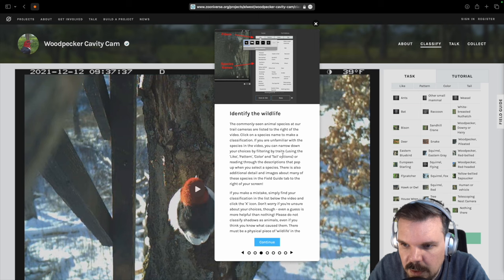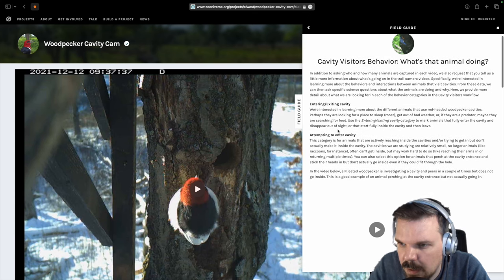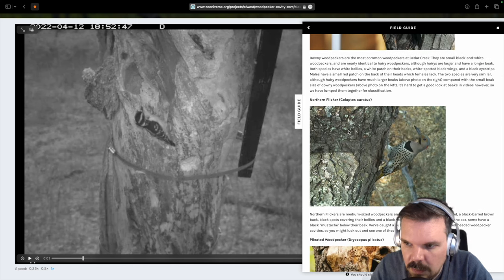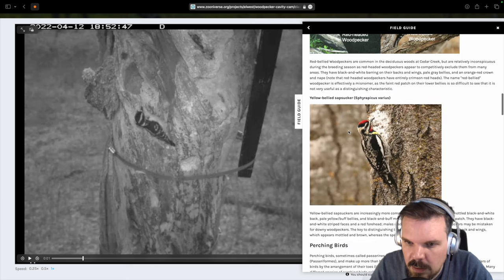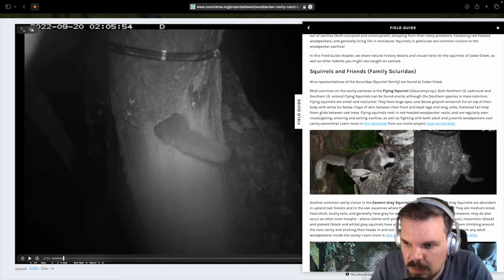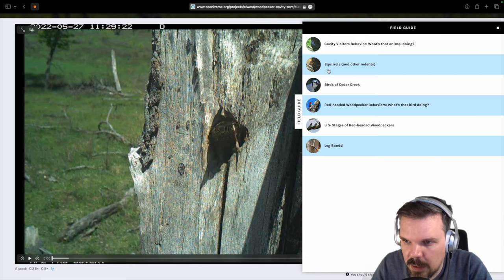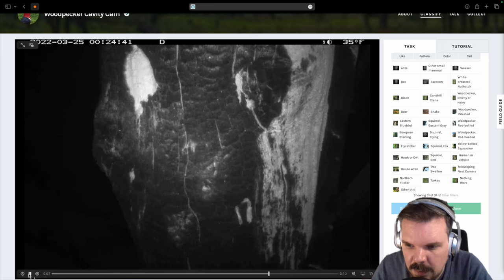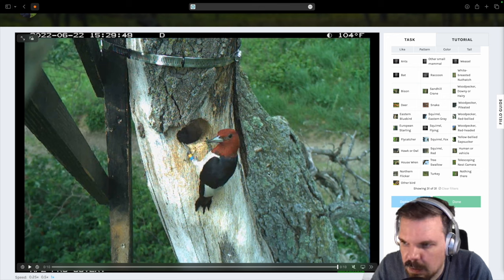Whispered Bird Watching 🐦 ASMR 😴 Close-up Whisper for your Relaxation | male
I'm back with doing citizen scientist stuff - this time bird watching. Red-headed woodpeckers to be precise.

You'll hear close-up whispering, this time especially clicky whispers.

00:00 Introduction
08:50 Bird Watching